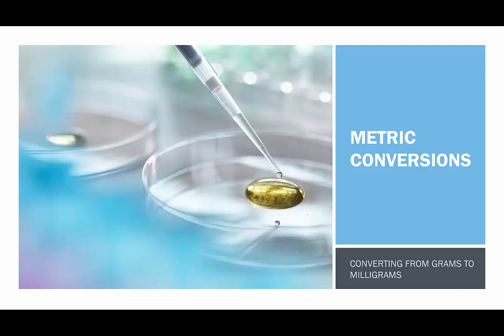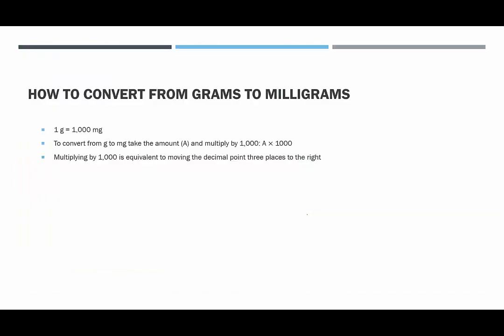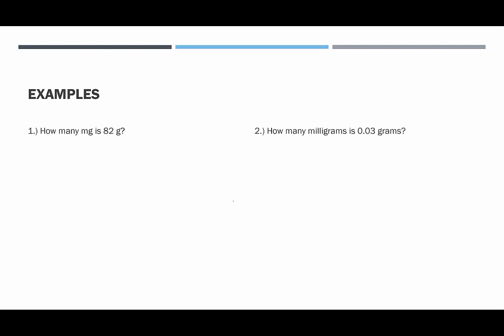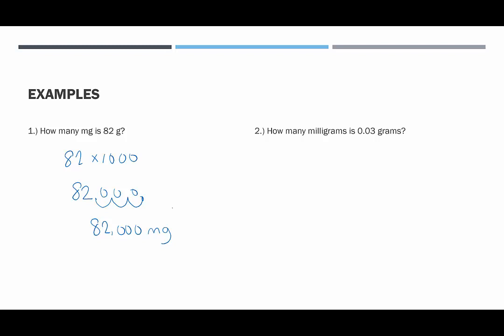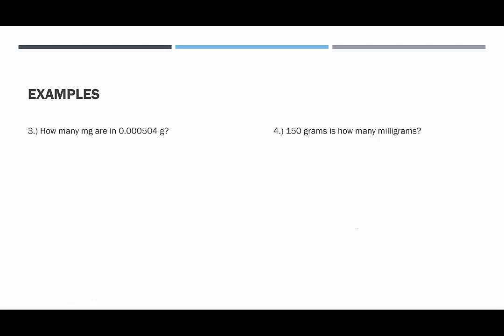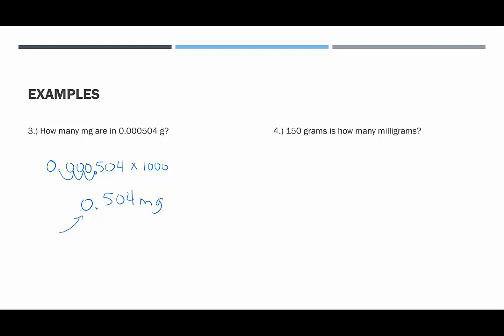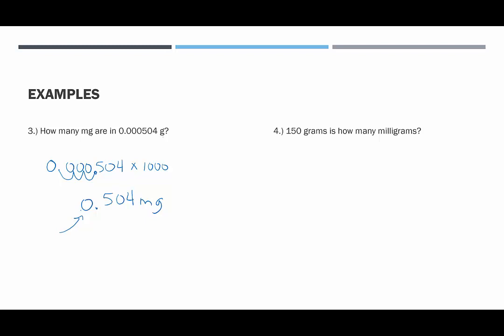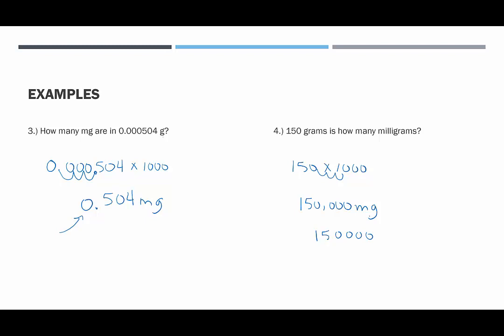Metric Conversions: Converting from grams into milligrams